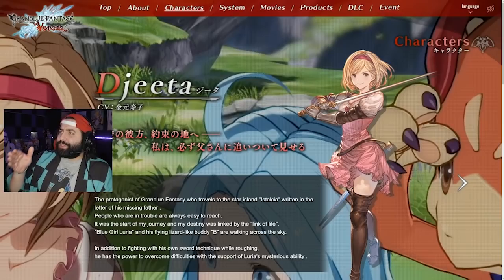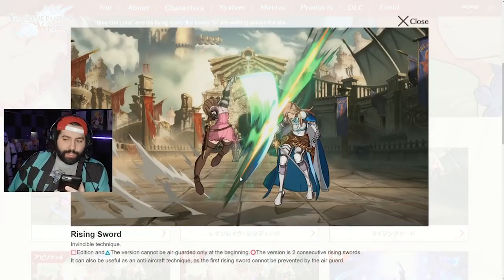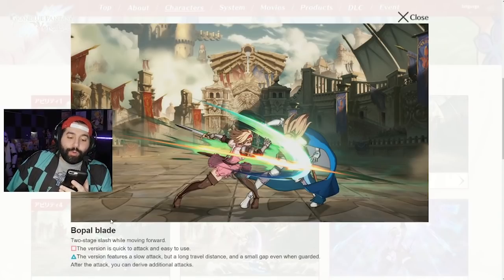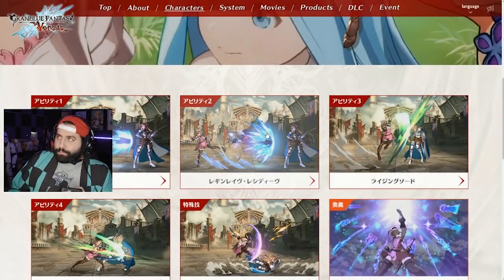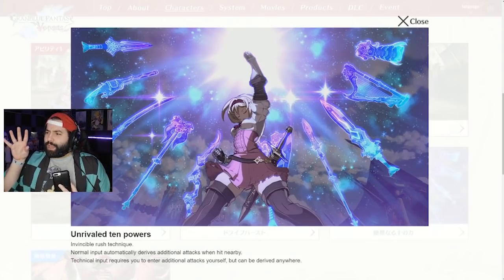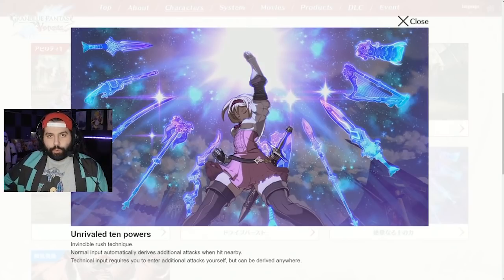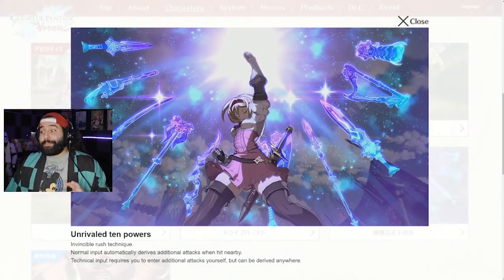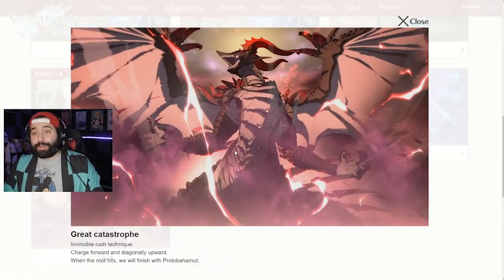Looking At Djeetas Toolset In Granblue Fantasy Versus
So her release is almost upon us at the time of this videos release & I went ahead and took a look at all of Djeetas toolkit to get an idea to what they are like thanks for watching enjoy the video guys!